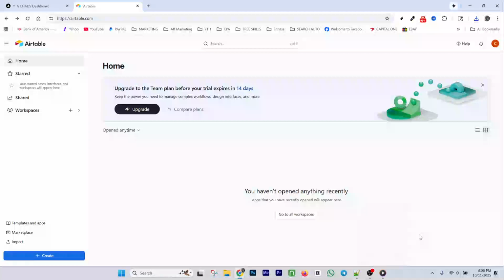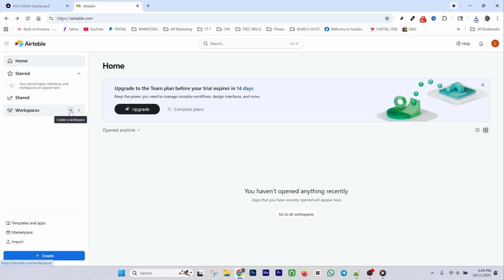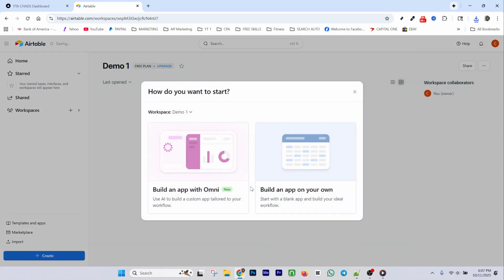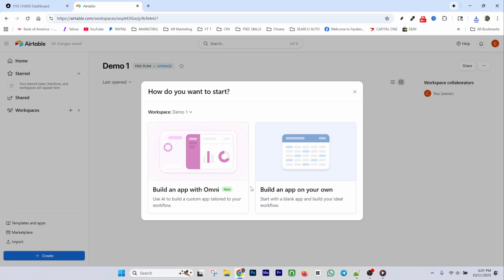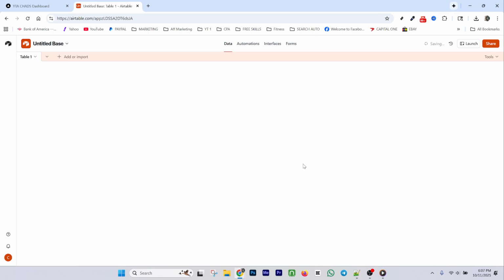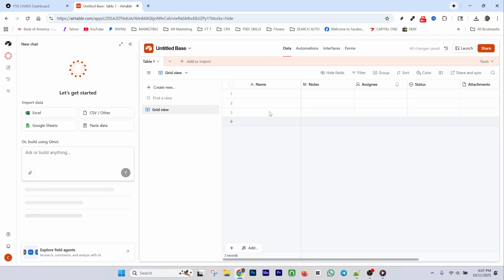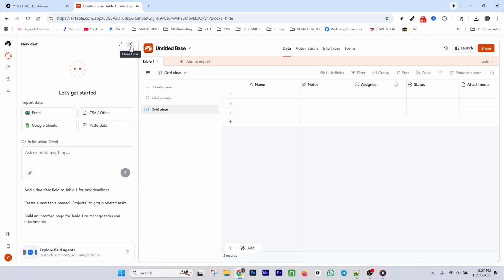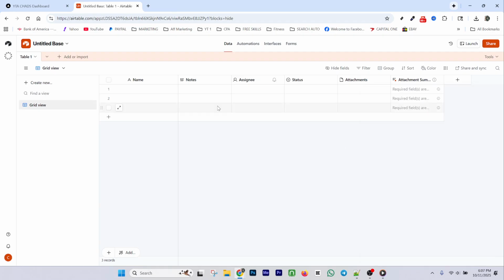How to Create a New Base in Airtable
In today's video i'm going to show you how to create a new base in airtable, easy and simple tutorial to follow.